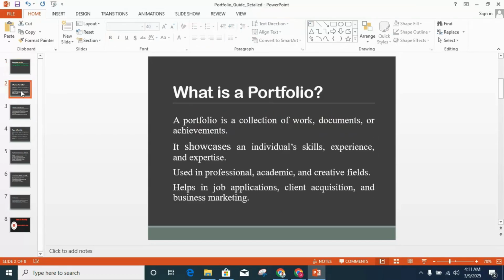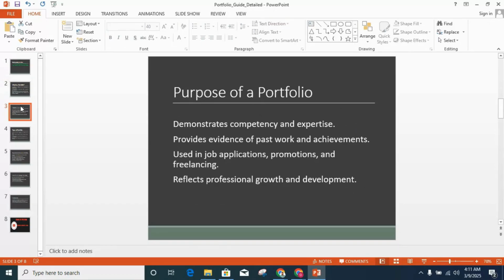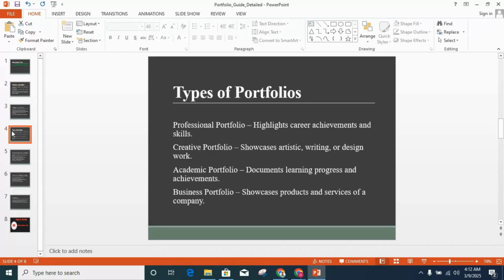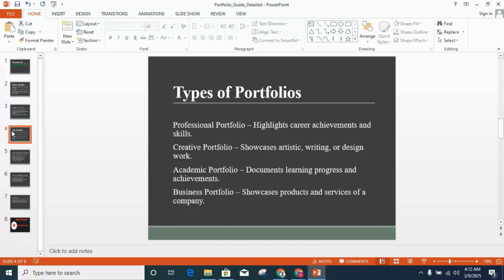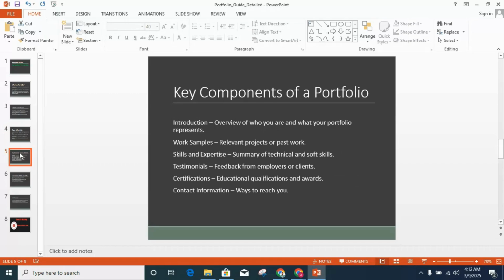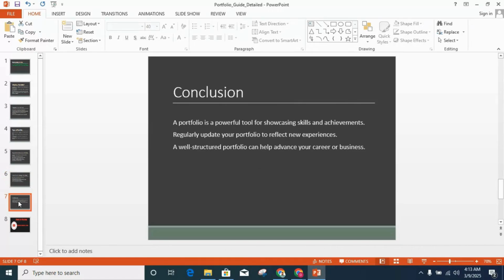What is a Portfolio and Why You Need One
Showcase Your Skills | A Complete Beginner's Guide
Are you looking to build a professional portfolio that truly showcases your skills, achievements, and expertise? In this video, we break down what a portfolio is, the different types of portfolios, and exactly what to include to make yours stand out!
✅ Whether you're a student, a creative, or a career professional, this step-by-step portfolio guide will help you:
• Understand the purpose of a portfolio
• Choose the right type of portfolio for your goals
• Include essential components like projects, testimonials, skills, and achievements
• Learn the top benefits of having a well-organized portfolio
💼 This video is perfect for:
✔️ Job seekers
✔️ Freelancers
✔️ Creative professionals (designers, writers, photographers)
✔️ Students and educators
✔️ Business owners building brand credibility
💬 Have questions about building your portfolio? Drop them in the comments!